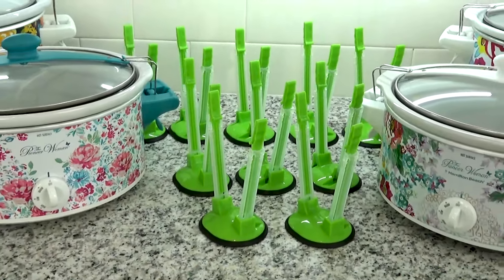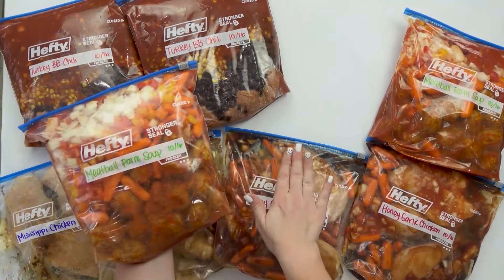DUMP AND GO Crock Pot FREEZER MEALS | 8 Easy Dinners | Fall Food Friday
Today im sharing 4 of my FAVORITE crock pot freezer meals. These meals are kid friendly, they cost about $10 each to make AND by doubling these recipes I’ll be left with 8 freezer meal that can be made in about an hour!
So come along with me today and I'll share all my best freezer cooking tips with you!

Baggy rack

To find the the items we use in our videos